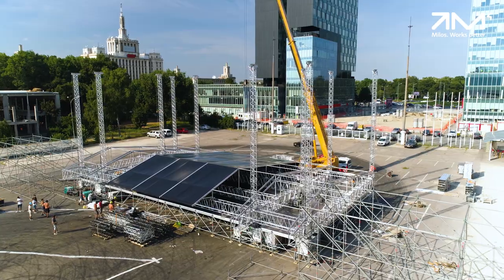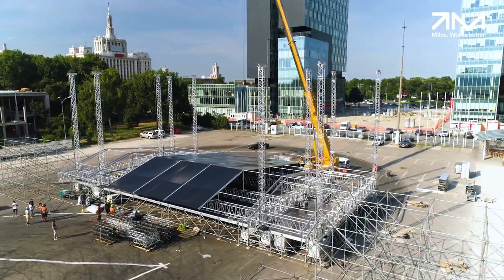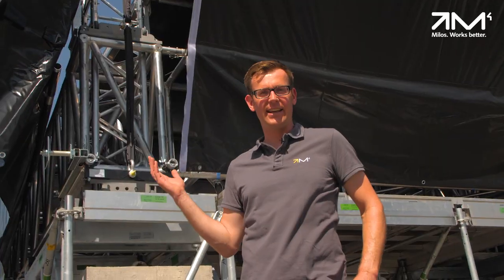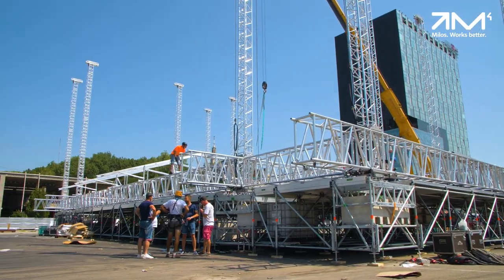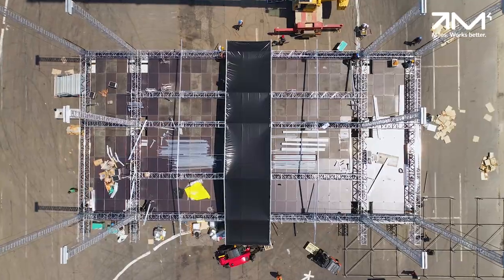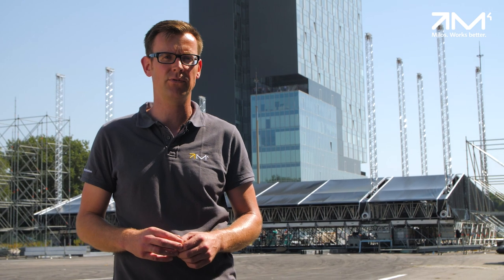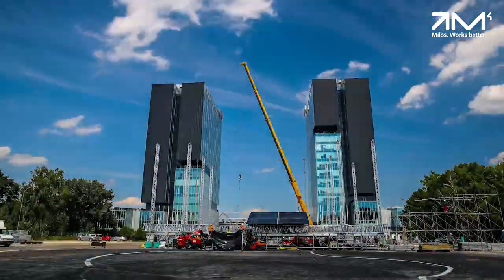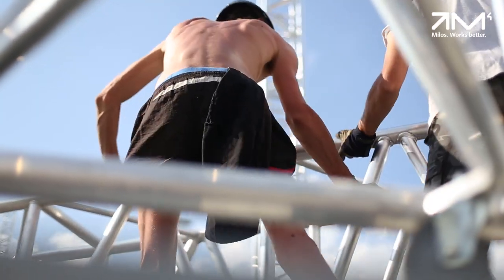MILOS MR5 Heavy-Duty roof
The massive MR5 Heavy-Duty roof measured 31 x 18 metres and covered the main stage of the first edition of TIMESHIFT Bucharest Music Festival - an event where technology and music come together to create something groundbreaking!